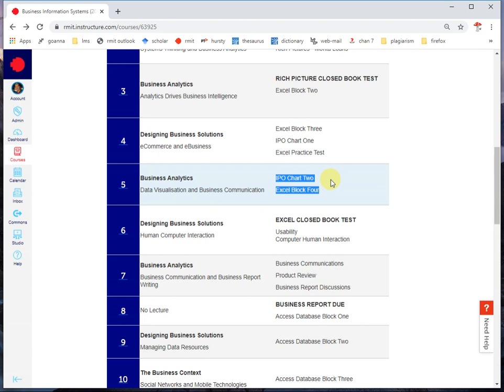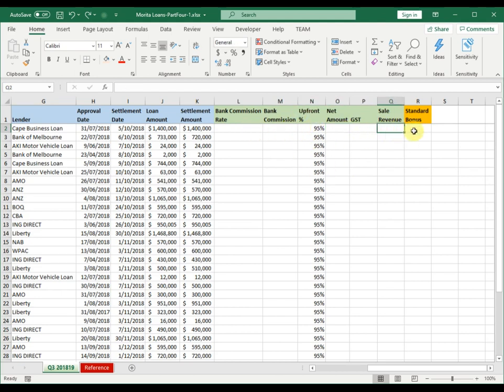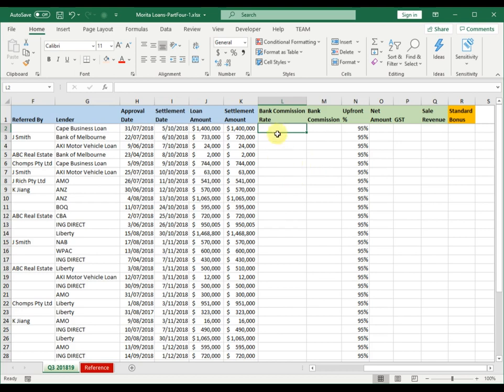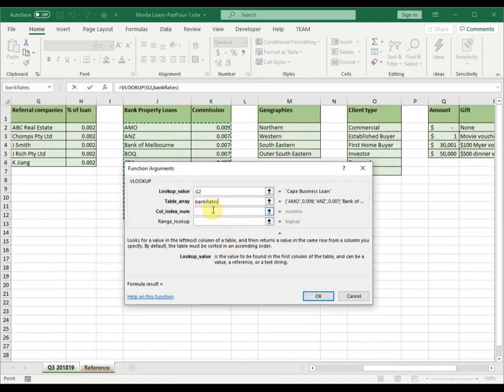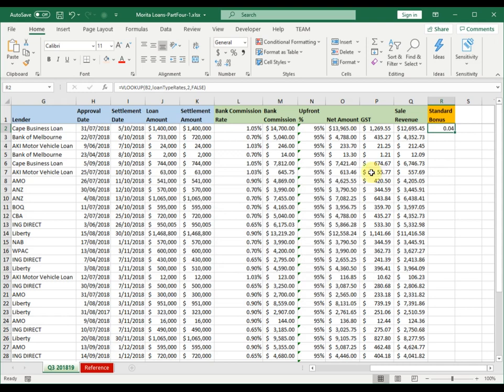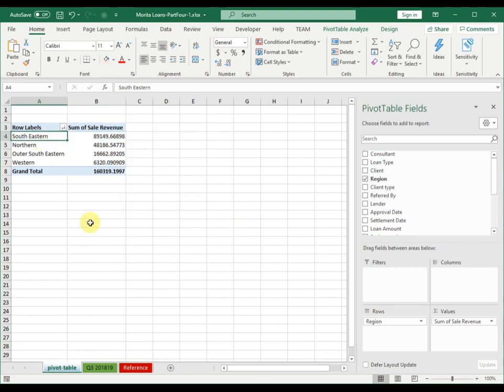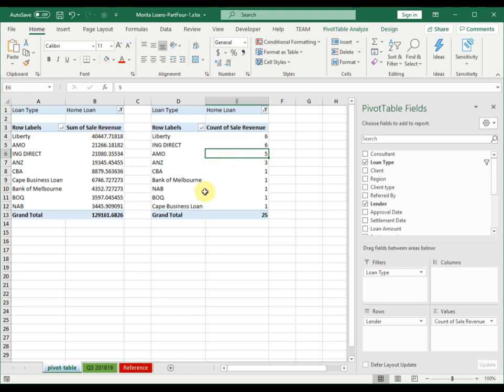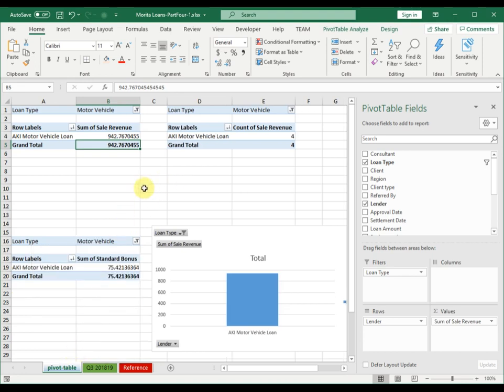workshop module 5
complete demonstration of the module 5 spreadsheet workshop